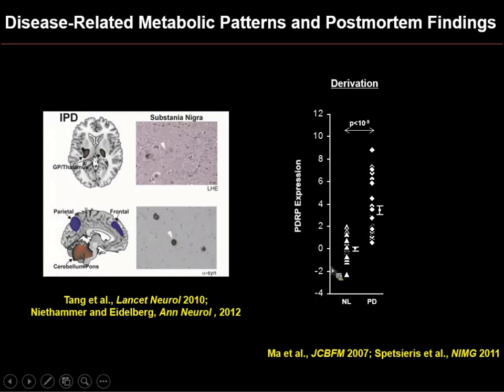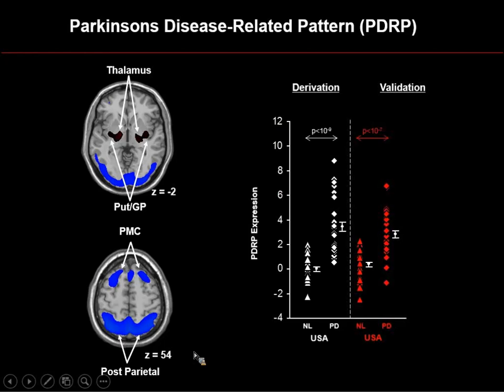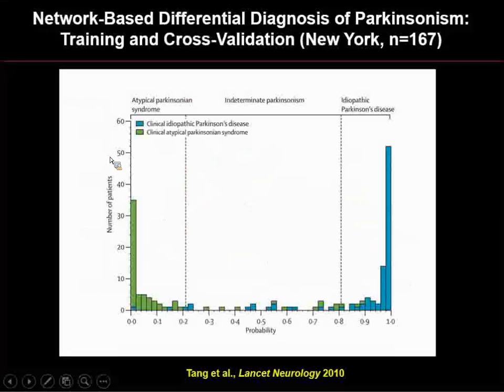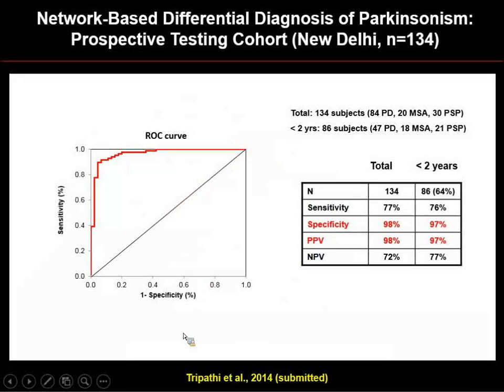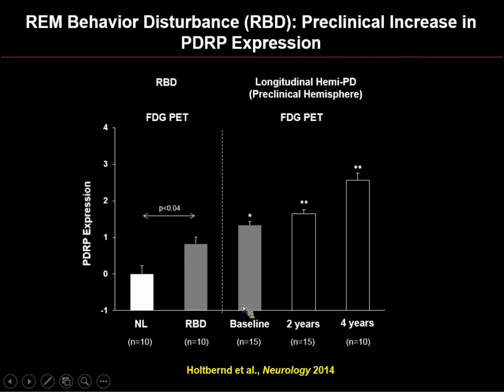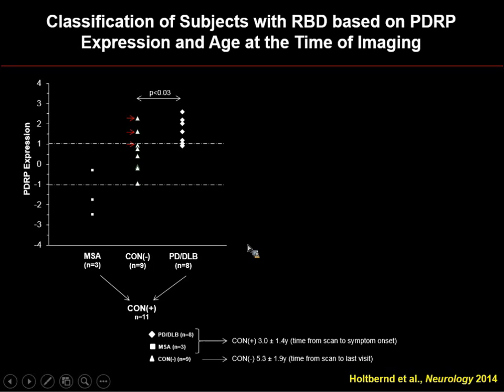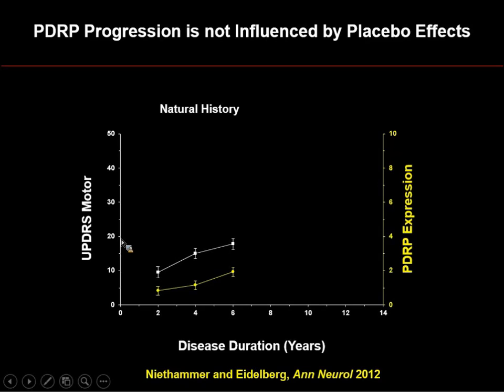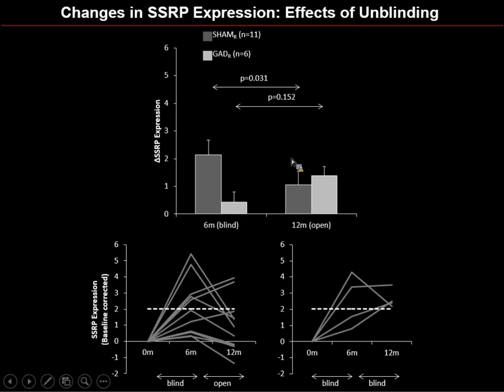David Eidelberg, M.D. - Metabolic Brain Networks in Neurodegenerative Disorders